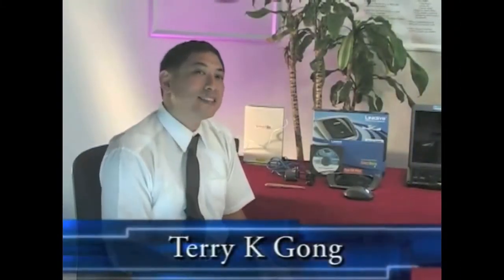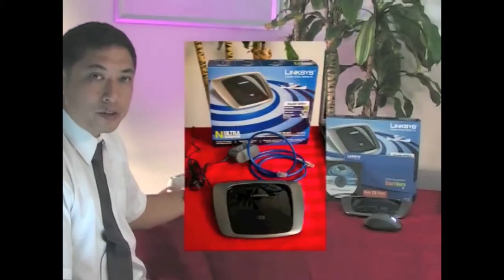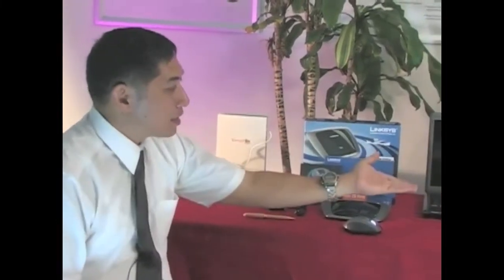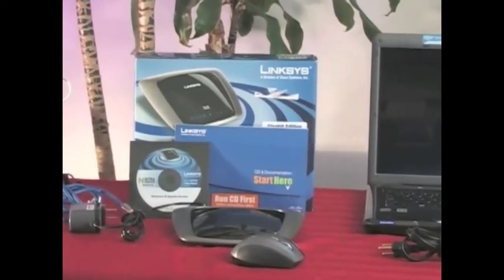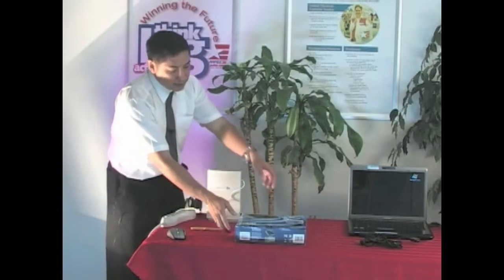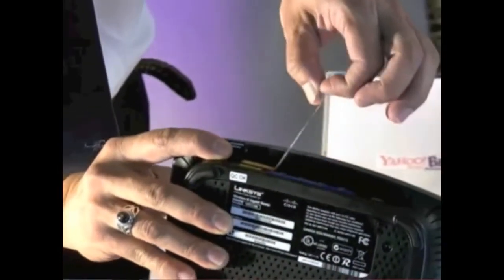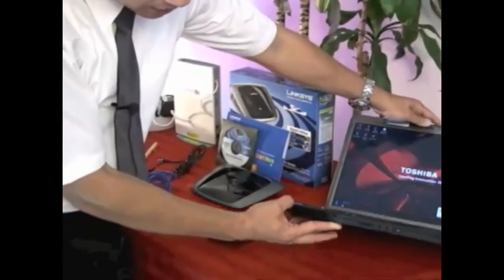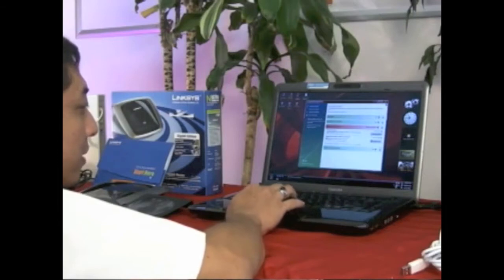How to Set-up a WiFi Router & Wireless Printer Pt 1 of 5.mov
The original CinemaXJapan TechTalk Video, made before my Mac days.   It was made with a home-made teleprompter.  It demonstrates how to establish a WiFi network using a Linksys Router.  And it provides step-by-step instructions on setting-up a WiFi Lexmark Printer to a Toshiba PC laptop.   This is Part 1 of 5 so enjoy.   Camera and video editing was done by Colton Potter using a Mac.  I was at that time I decided to switch over to Mac.   Terry   CinemaXJapan.